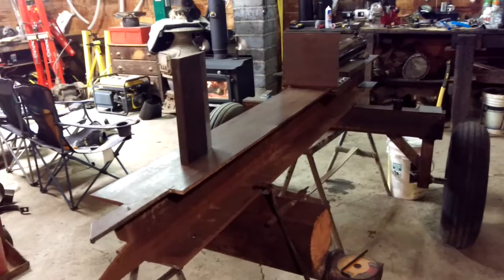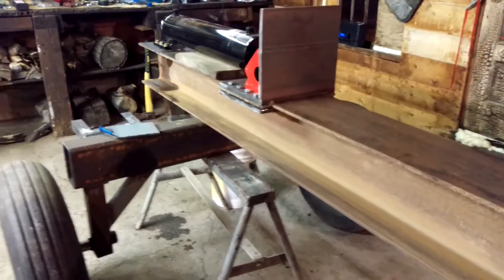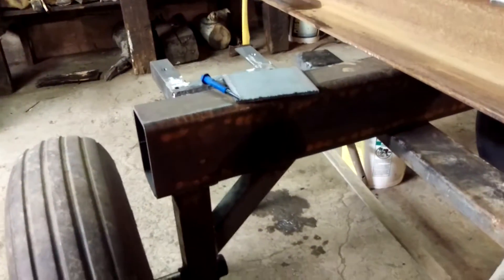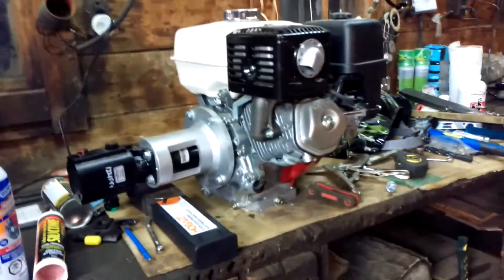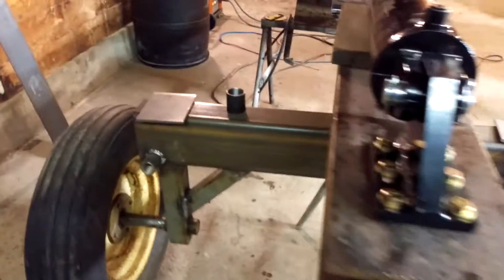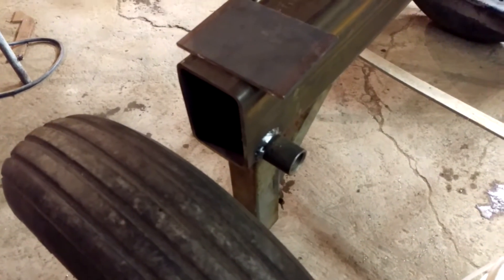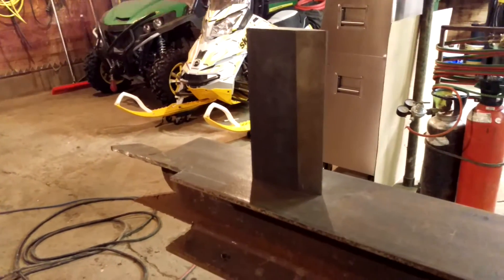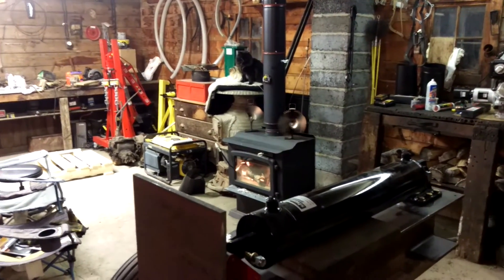Homemade Log Splitter Build Part 1 of 3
A quick video showing the progress of my logsplitter build.